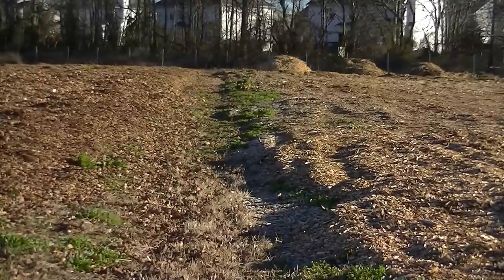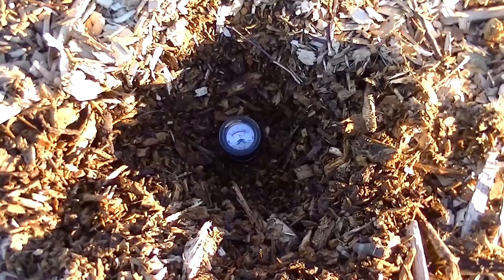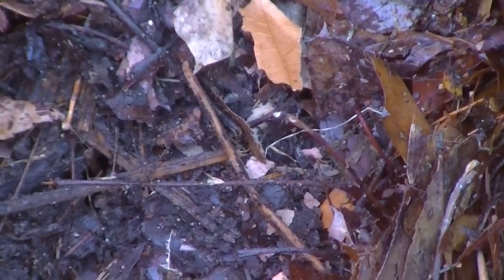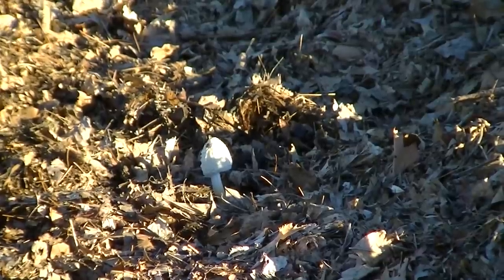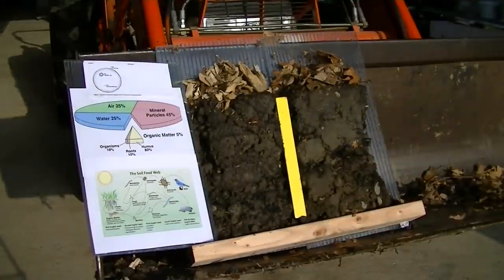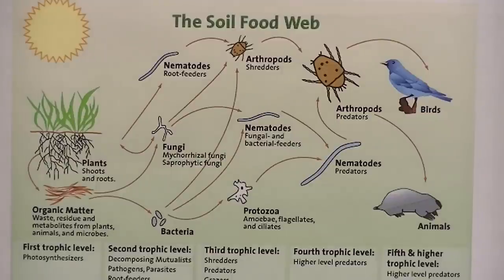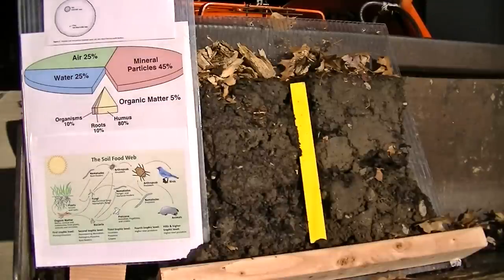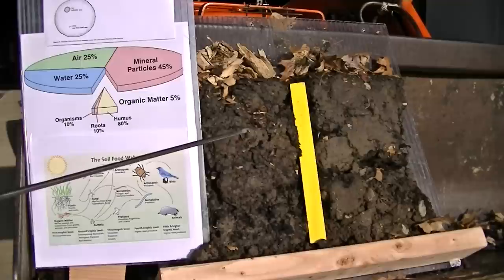Back to Eden No Till Organic Gardening 101 Method with Mulch VS Leaves Composting Garden Soil #2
WHY IT WORKS . Part 2 of 12 Part Garden Series that will help you understand the PRO'S & CON'S of Back to Eden organic deep mulch gardening 101 method with wood chips to composting just Fall leaves. Great start for beginners tour our secrets for building organic garden soil for vegetables 101 documentary with pest control. Looking into soil food web & soil health in organic garden. diy garden.

PH METER source

spelled Flocculation . Link to definition

Calcium Oxalate :